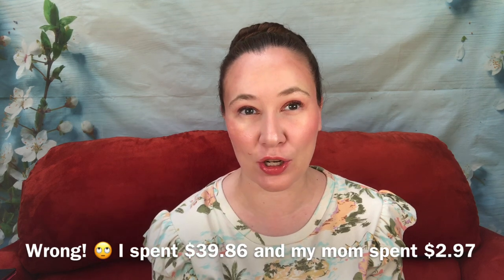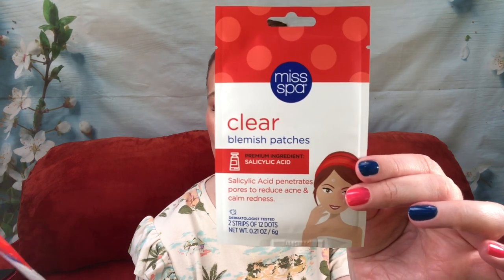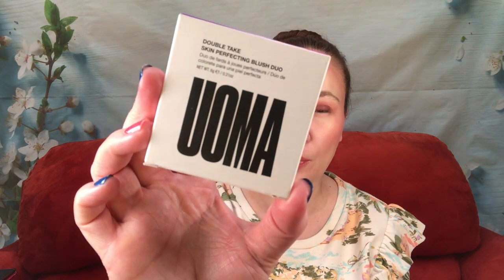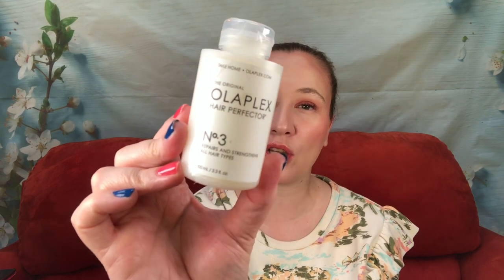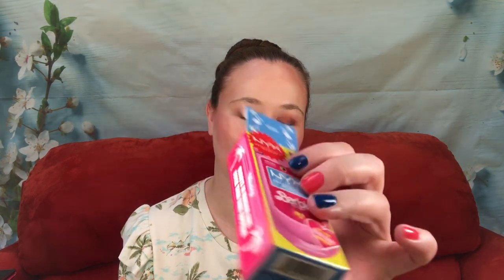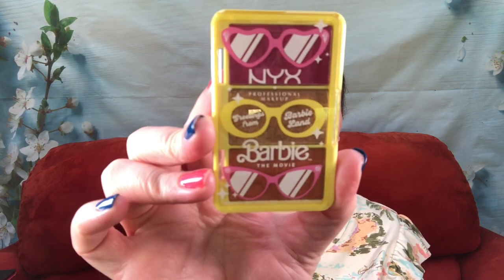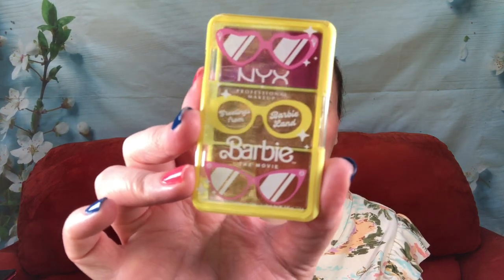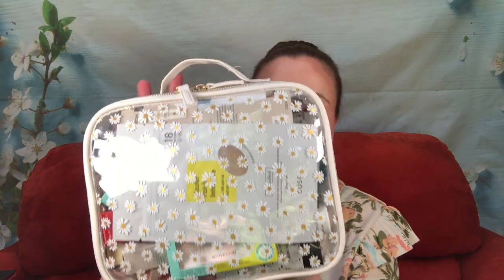Ulta Points Haul!! Perfume, Makeup & Free Gifts!!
I love a good sale! Ulta sometimes has the best sales and clearances things out at random times. They also have the best rewards program! I got all this for under $45! Wow, the free gifts were especially awesome this time around.